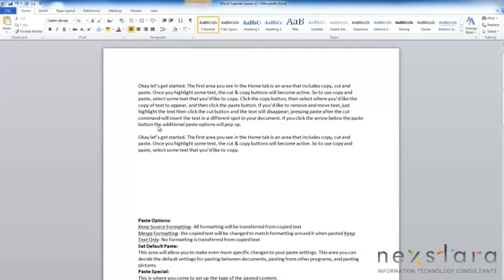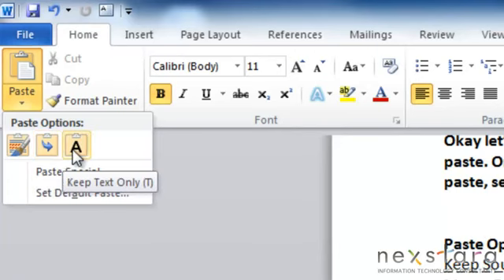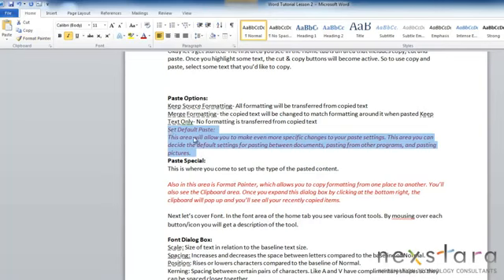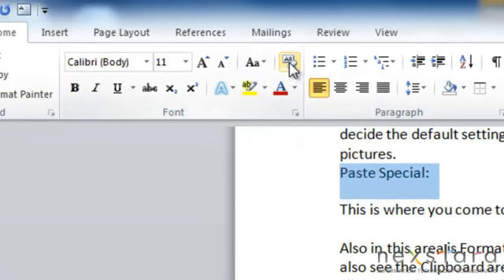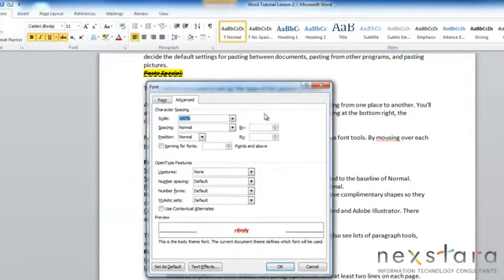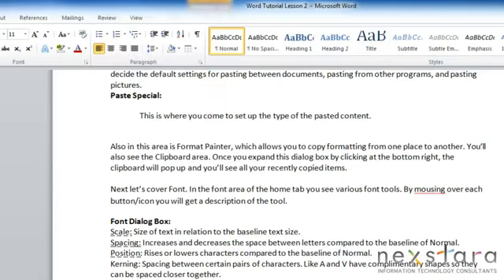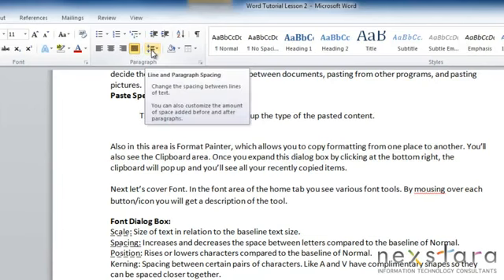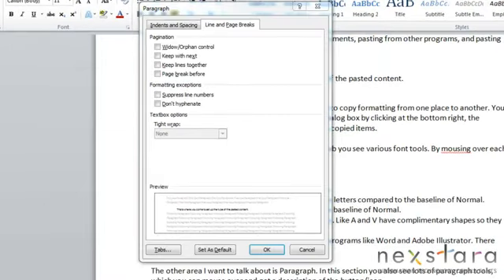MSC Moodle Word 2010 - Copy and Paste, Fonts and Paragraphs